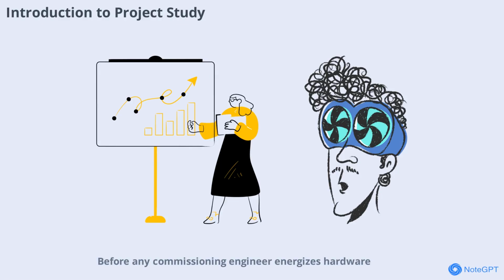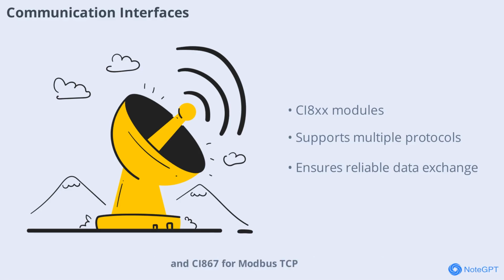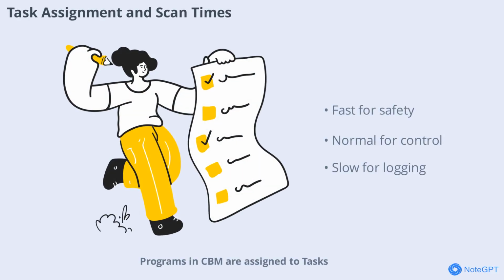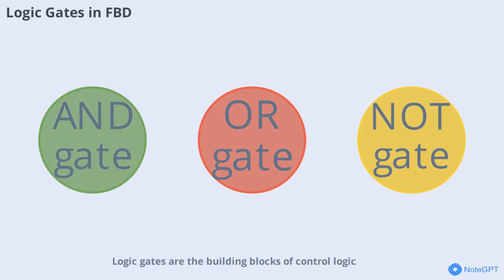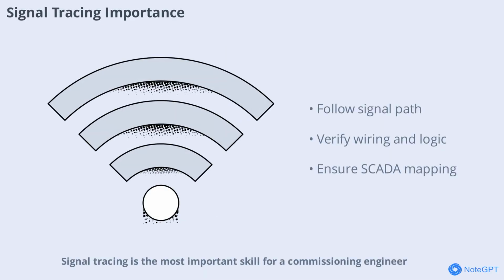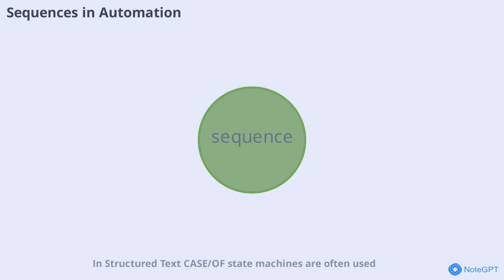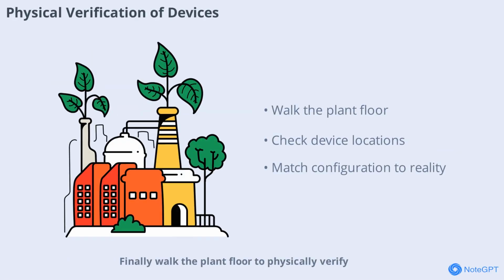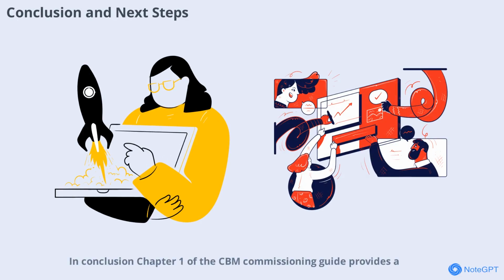Don't Touch the Hardware Until You Watch This | ABB AC800M Commissioning – Chapter 1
**🔧 ABB AC800M Commissioning – Chapter 1: Project Study Before Commissioning**

Before you touch a single piece of hardware, you need to *know the project inside out.* This video walks you through Chapter 1 of the ABB AC800M commissioning guide — the foundation every field engineer must master before energizing any system.

✅ Opening CBM projects and understanding the Project Explorer tree
✅ Controller architecture — PM856 to PM891 series, CI8xx communication interfaces, and S800 I/O modules
✅ Plant and Unit structure — how logic is organized into Units, Programs, and Tasks (Fast / Normal / Slow)
✅ Standard libraries — BasicLib, ControlLib, DriveLib — and pre-built control modules (MotorCtrl, ValveCtrl, PIDCont)
✅ Reading Function Block Diagrams (FBD) — logic gates, timers (TON/TOF), flip-flops (SR/RS), counters
✅ Tag naming conventions — instantly decode _CMD_START, _FB_RUN, _IL_OK, _HH, _LL and more
✅ Cross Reference tool and Signal Tracing — forward (Field → SCADA) and reverse (SCADA → Field)
✅ Interlocks vs. Permissives vs. Trips — the critical difference every commissioning engineer must know
✅ The pre-commissioning checklist — step-by-step project study workflow

Automation engineers, PLC/SCADA commissioning engineers, and instrumentation professionals working with ABB AC800M systems in steel plants, DRI/sponge iron units, power plants, rolling mills, or any heavy manufacturing environment.

**🏭 Part of the Binapani Automation field reference series** — practical, plant-floor knowledge for real-world engineers.

💬 Drop your questions in the comments — field queries welcome!